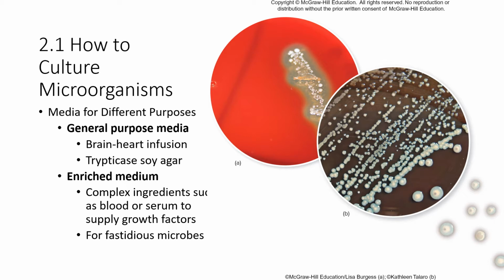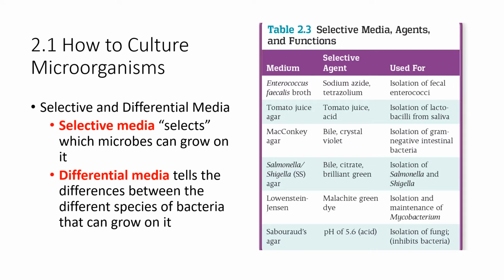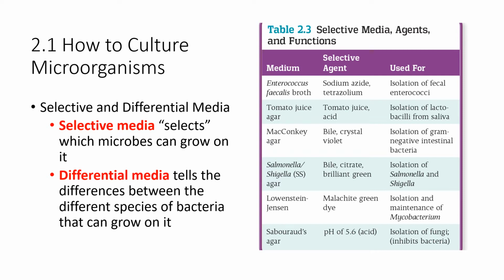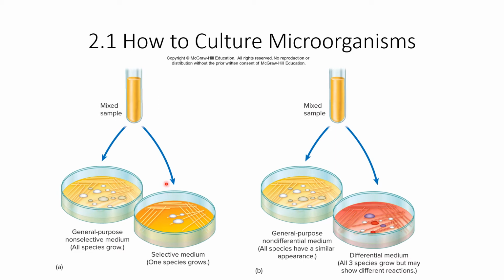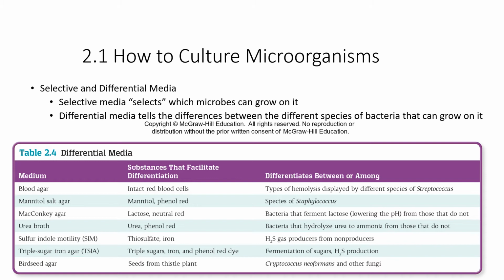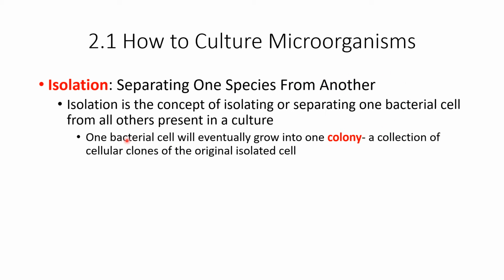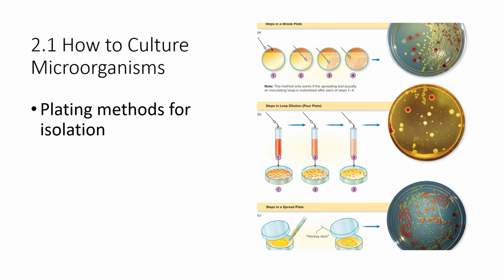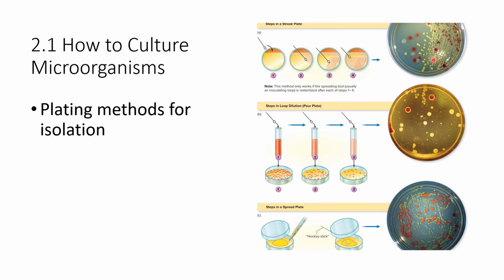Micro for Health Sci Lecture 2 1 part B